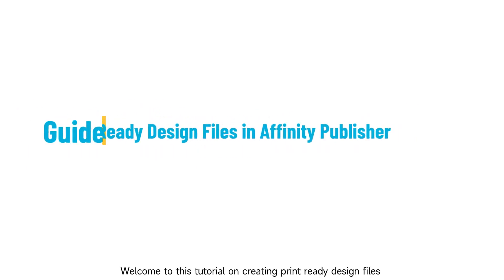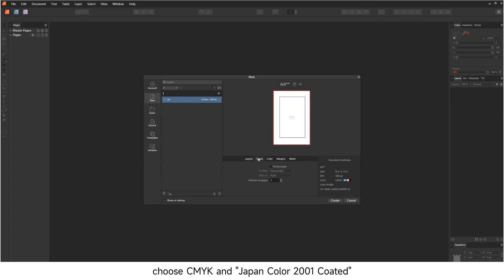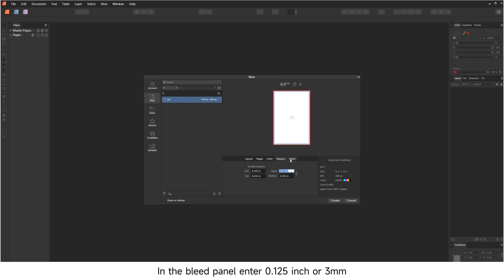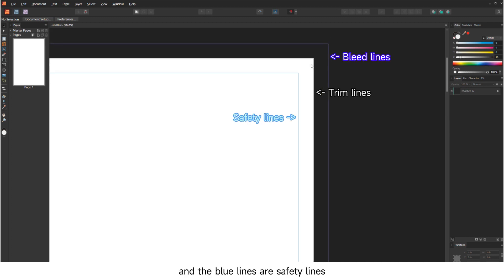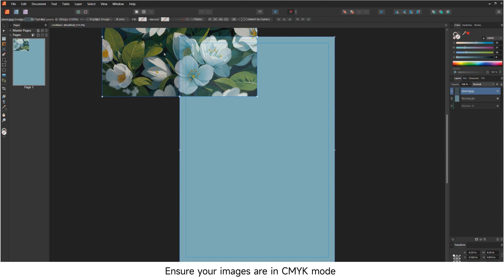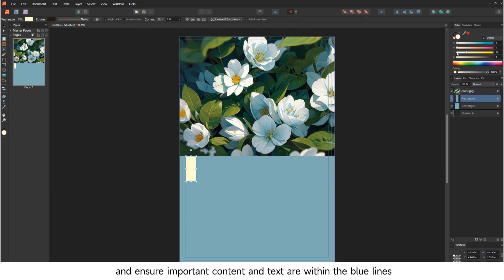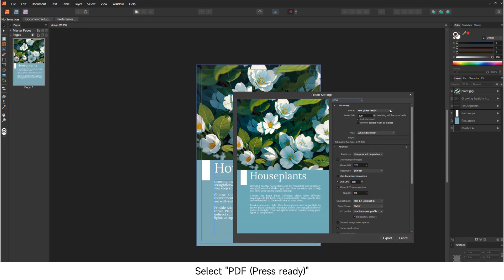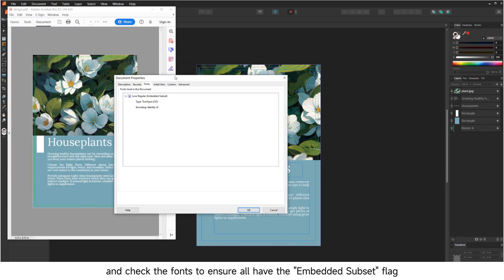How to Create Print-Ready Design Files Using Affinity Publisher | QinPrinting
How to Create Print-Ready Design Files Using Affinity Publisher

1. Open Affinity Publisher and navigate to "File" - "New." In the layout panel, input the desired finished size and choose the correct units. Set DPI to 300. In the Color panel, select CMYK and "Japan Color 2001 Coated".

2. In the margin panel, input at least 0.125 inches or 3mm. In the bleed panel, input 0.125 inches or 3mm.

3. In the new document, the white area represents the finished part, while the purple lines indicate bleed lines, and the blue lines denote safety lines.

4. When adjusting colors, ensure to use CMYK. Verify that your images are in CMYK mode and have a resolution of 300dpi.

5. Extend the background to the bleed lines and ensure important content and text are within the blue lines.

6. After completing the design, select "Export" and choose the save type as PDF.

7. Select "PDF (Press Ready)" and do not check "Embed ICC Profile."
Open the saved PDF to confirm it includes bleeds. Click on "File" - "Properties" and check the fonts to ensure all have the "Embedded Subset" flag.

your one-stop destination for premium custom printing and packaging solutions. From books, catalogs, and magazines to posters, flyers, and folding cartons, we offer a comprehensive array of world-class printing services. Additionally, we specialize in crafting rigid boxes, card decks, and board games.

Based in China with a global reach, we cater to clients worldwide. Obtain an instant quote online today!